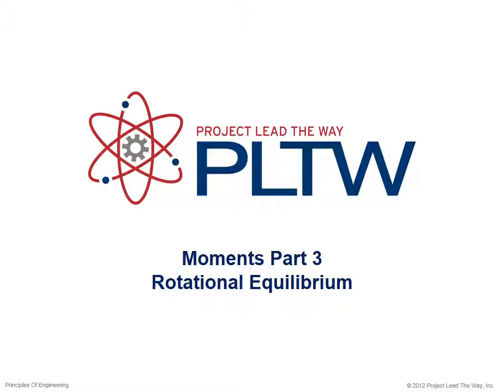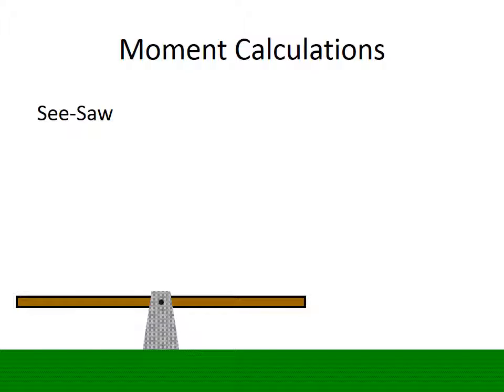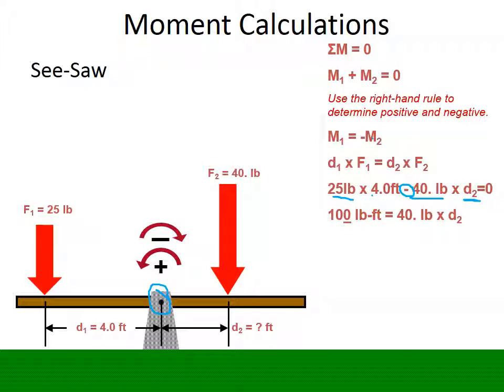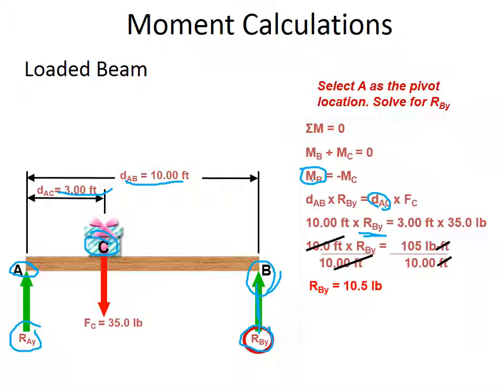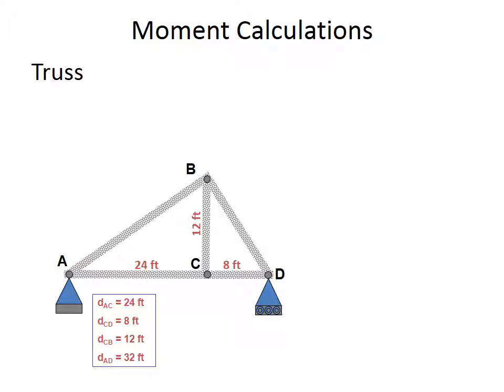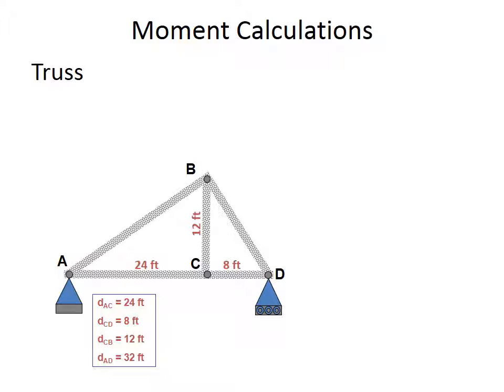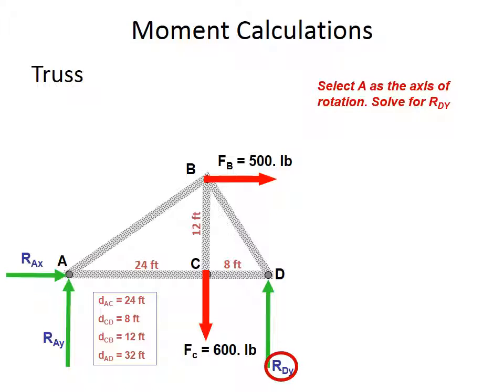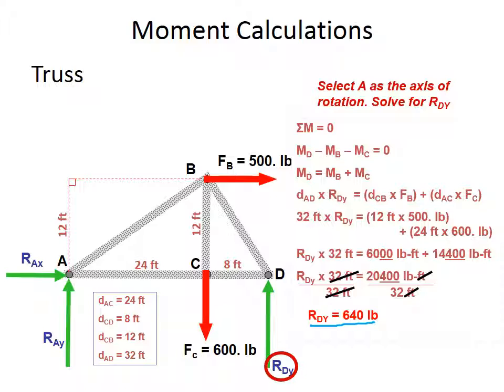Calculating Moments - Part 3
Part 3 of 3. How to calculate moments for rotational equilibrium